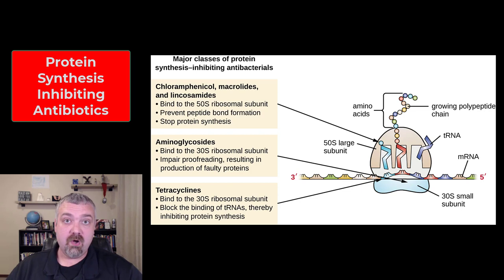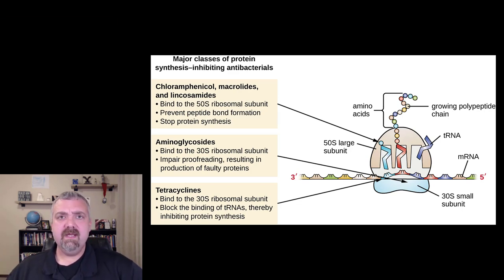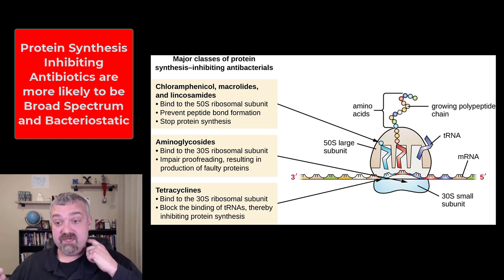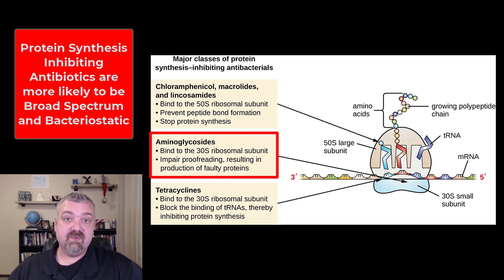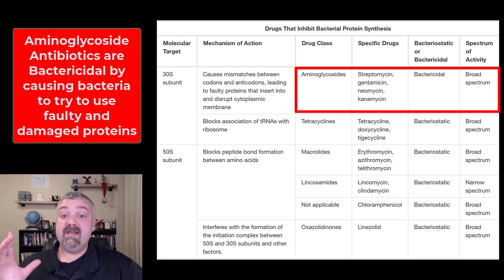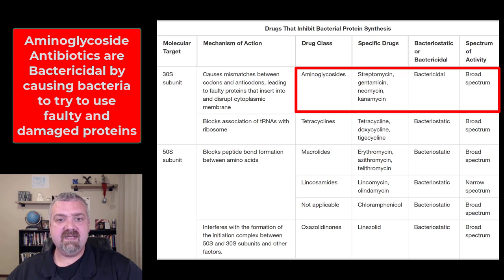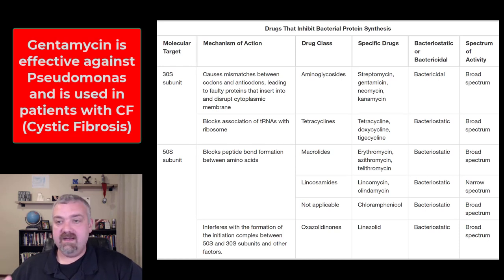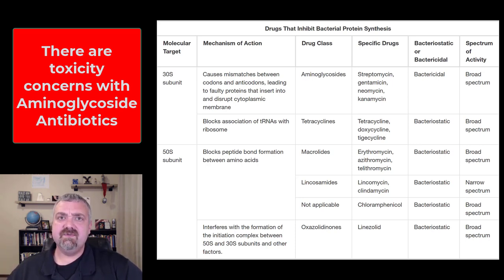Aminoglycoside Antibiotics: Microbiology